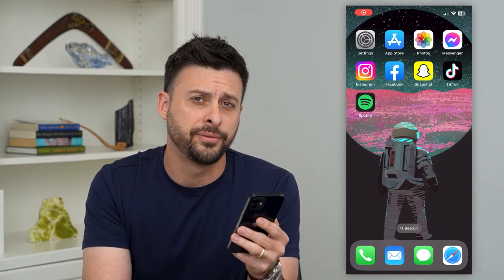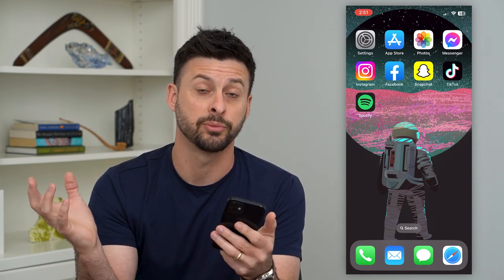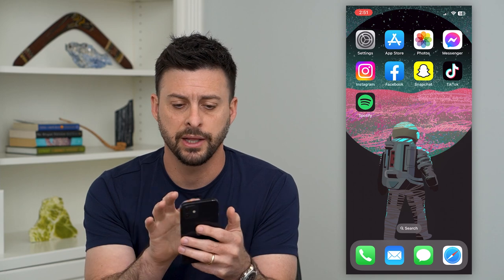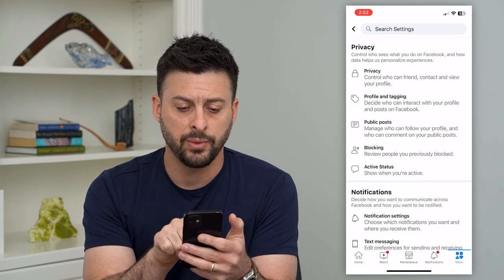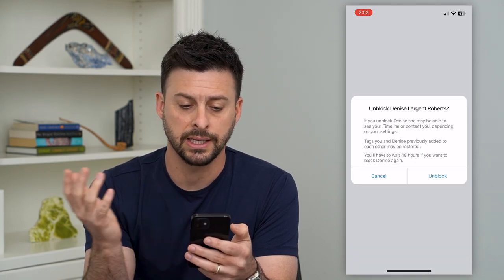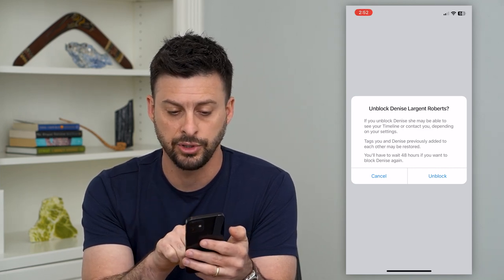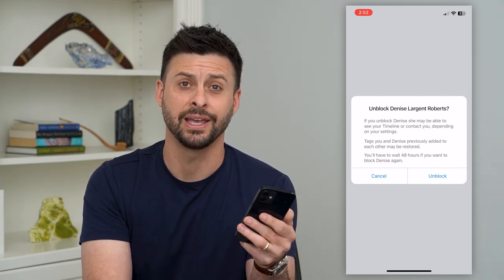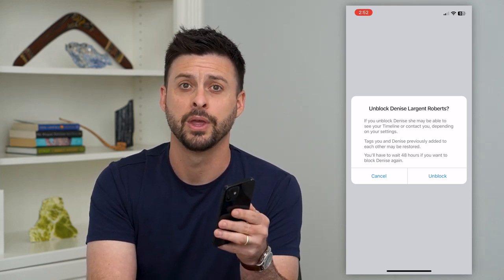How To Unblock Someone On Facebook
Here's how to unblock an account on Facebook if you blocked them previously but want to reconnect.